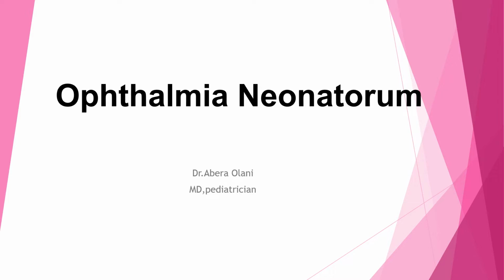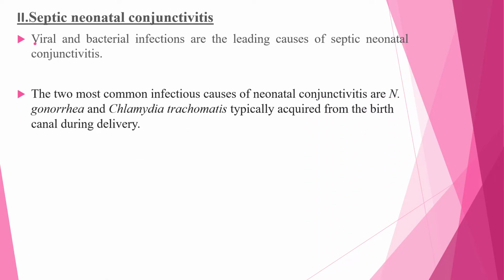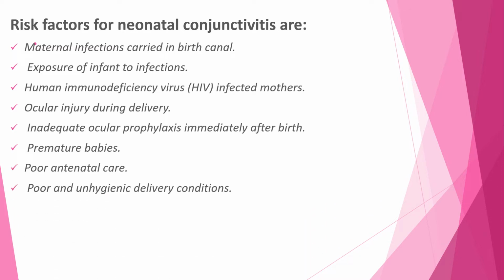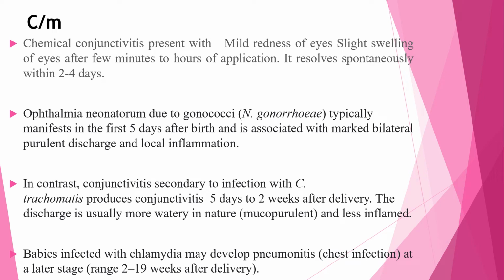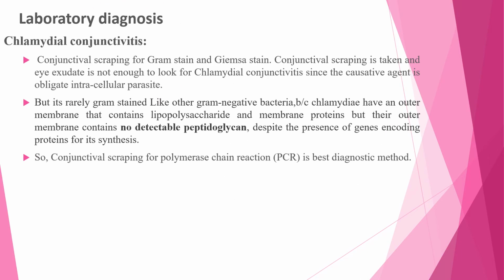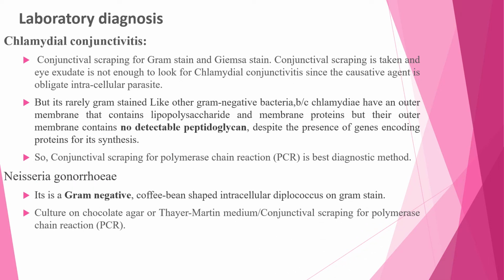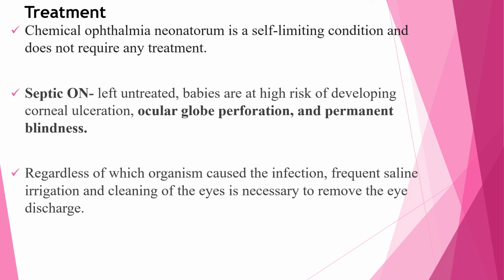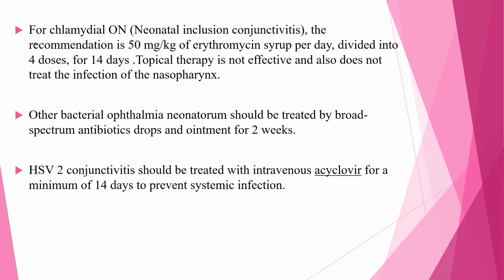Ophthalmia Neonatorum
Definition, types,etiology,C/m ,lab,investigation and treatment of ON!